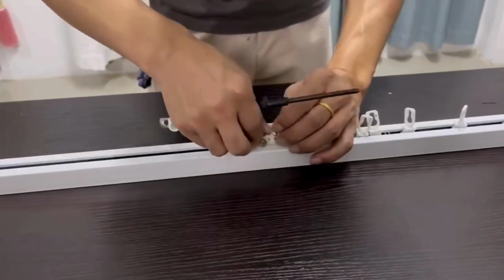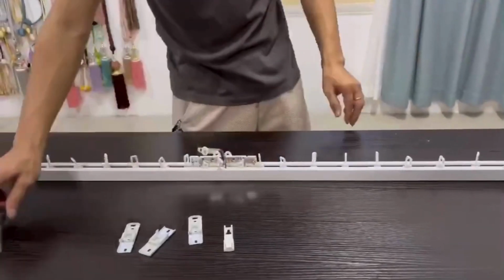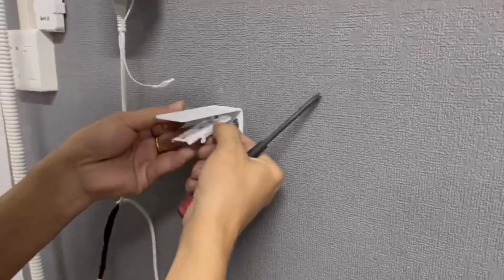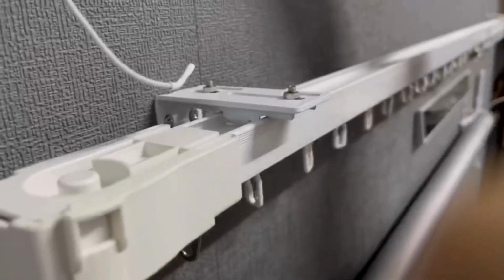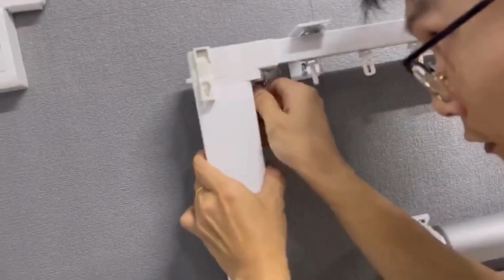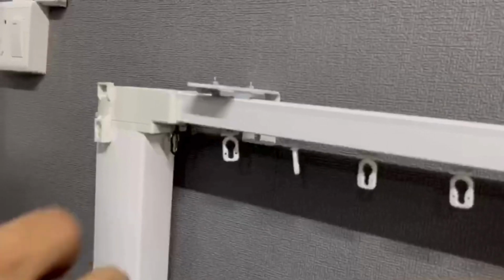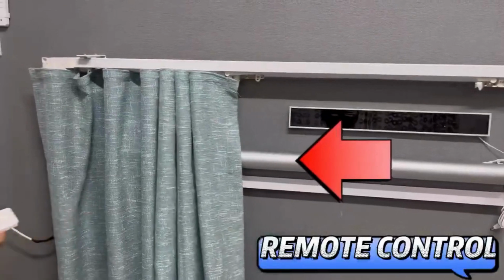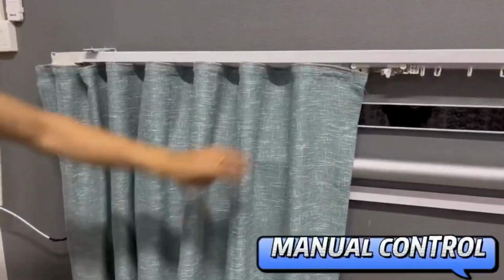Smart Tuya WiFi Curtain Motor System custom-length curtain rails third-generation motor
AliExpress Product Link Reference

Upgrade your space with the Smart Tuya WiFi Curtain Motor System, a complete solution that combines custom-length curtain rails, a high-quality third-generation motor, and full smart home integration.

This kit includes:

1× Tuya WiFi Motor (supports voice assistants like Alice / Yandex)

1× Custom Curtain Rail Track with all mounting accessories

1× Remote control for manual operation

Depending on your curtain length and weight, we include the right motor for your needs:

1.2Nm motor: ideal for tracks up to 5 meters (40kg tension, 225mm length)

2.0Nm motor: best for tracks over 5 meters (80kg tension, 275mm length)

Designed for easy installation, this smart curtain track system is perfect for homes, offices, RVs, bunk beds, hospitals, and more. Whether you're an interior designer, architect, or a DIY enthusiast, this curtain system delivers commercial-grade quality and modern smart features for any setting.

📱 Control your curtains via Tuya app, voice commands, or the included remote — smart living has never been easier.

💡 Need customization? Our expert team is ready to help you design the perfect curtain track setup!